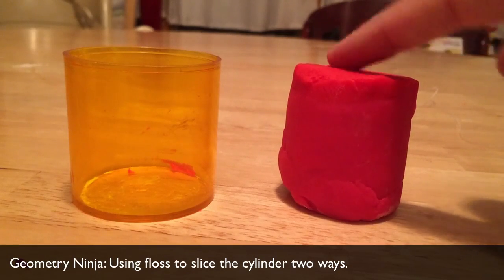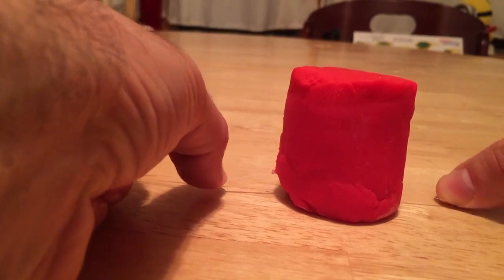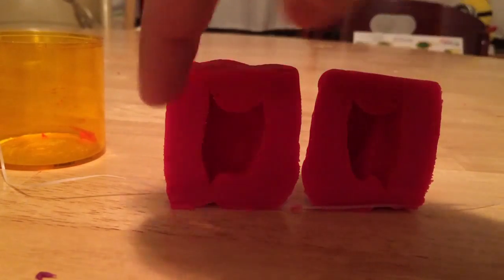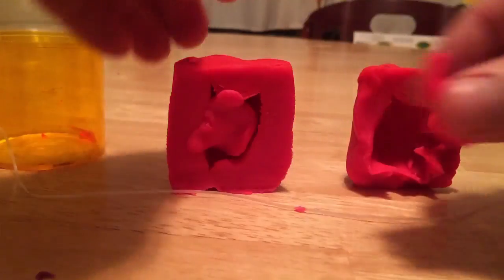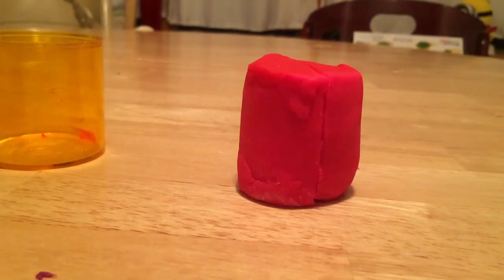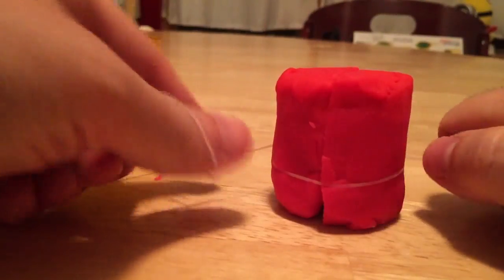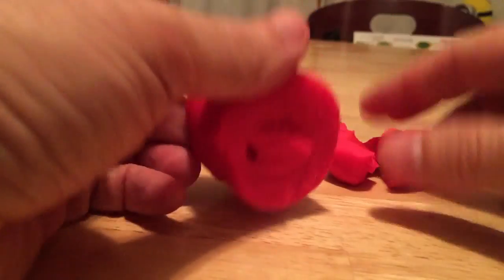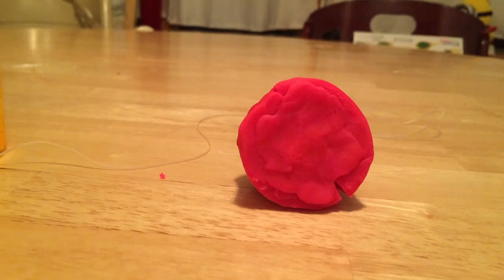Play doh Cylinder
In this video, we use floss to slice cross sections from a cylinder